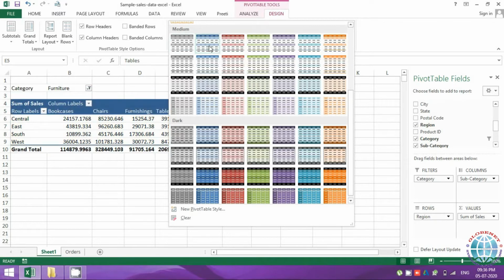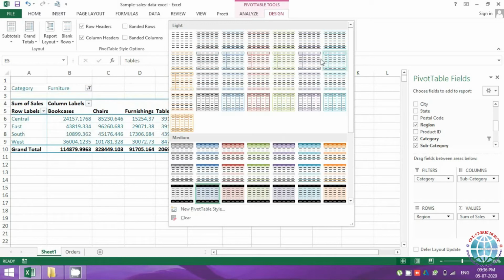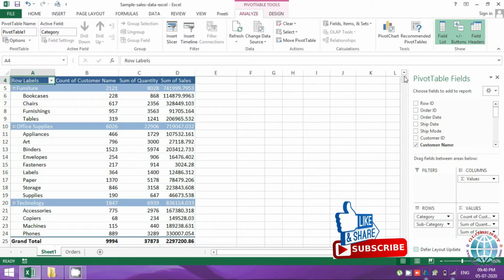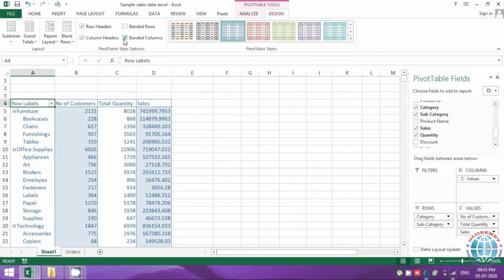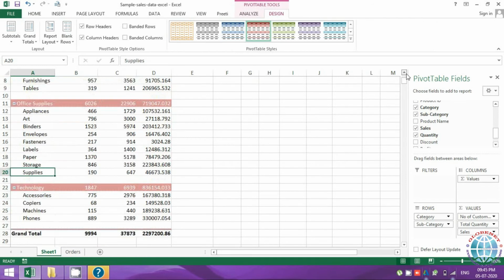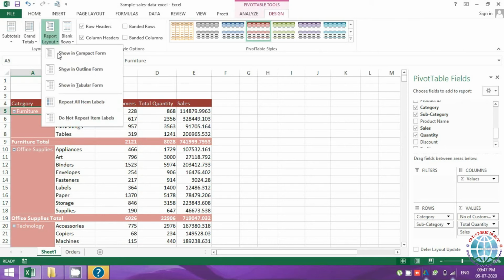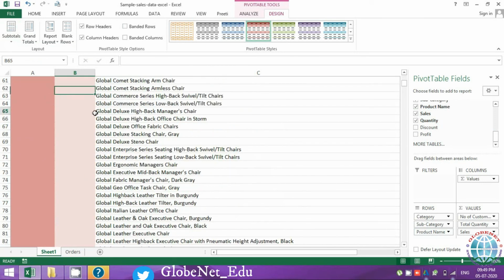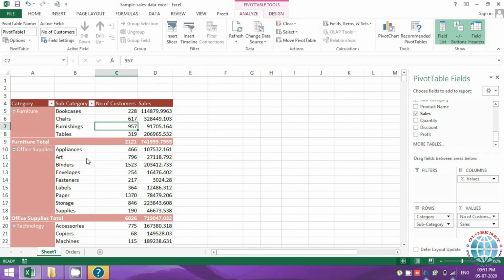Advance Excel Program - Day 5 - Designing a Pivot Table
This is Day 5 of Advance Excel Program – to help you move from a beginner level to an advanced level user of excel which will help you perform your day to day tasks and activities with ease. This program is excellent for corporates / working professionals / small business / entrepreneurs / business personnel / college students / graduates /data entry professionals / data analysts / bankers / IT professionals / MIS analysts

This Advance Excel Program will make you well versed with the below features:
- Basic Excel Options/Functions
- Advanced Excel Formulas/Functions
- Nested Functions
- Logical Functions – IF, AND, OR, NOT
- Lookup Functions - Vlookup, Hlookup, Match, Index, Offset
- Simple Filter, Custom Filter, Advance Filter
- Conditional Formatting
- Sorting, Custom Sorting, Remove Duplicates
- Advanced Charting Techniques
- Pivot Tables
- Excel Dashboards
- Data Validation